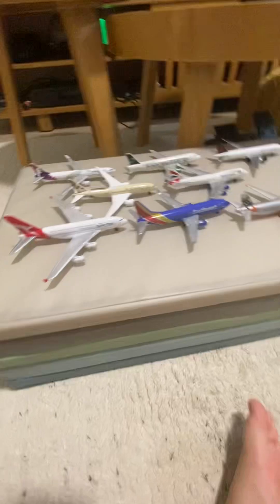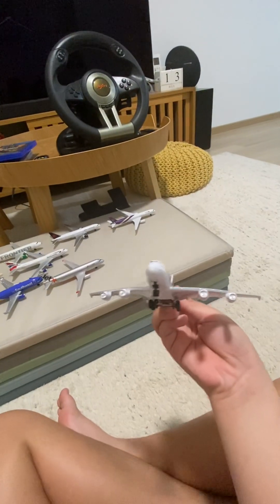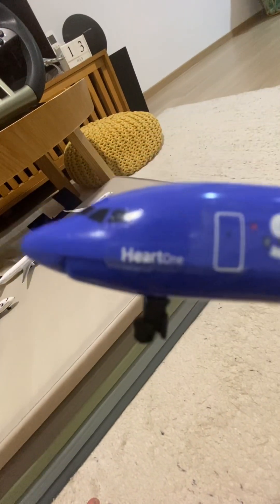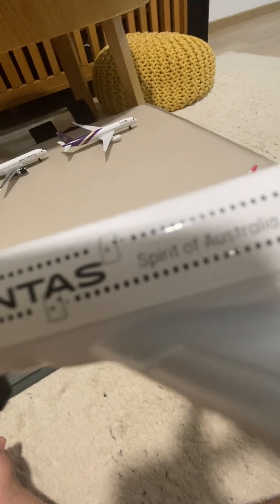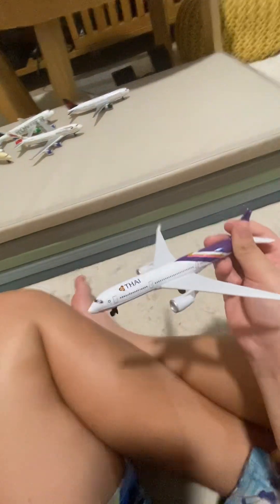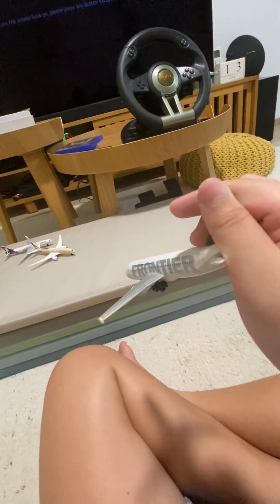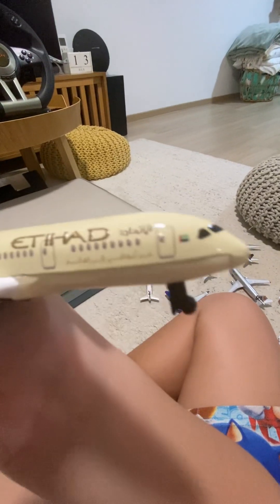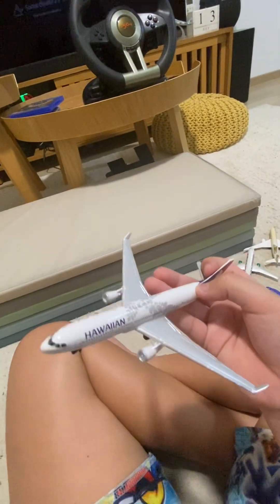Daron airplane review by Elyas